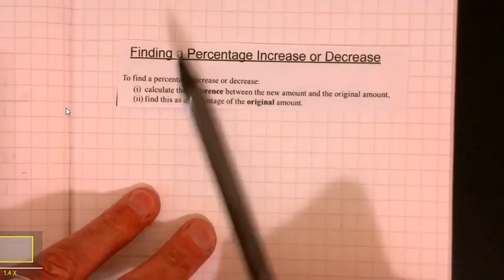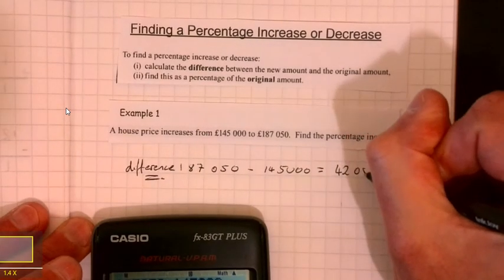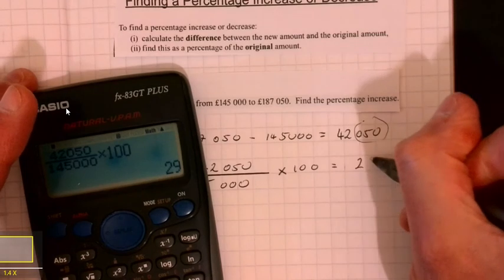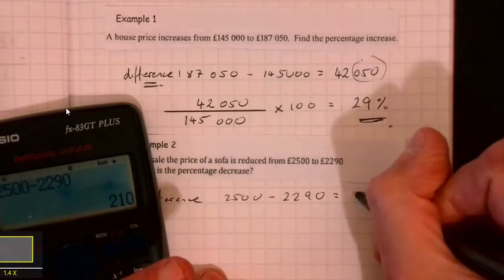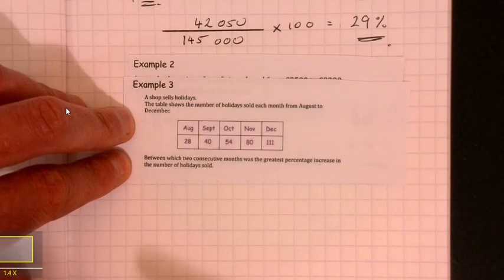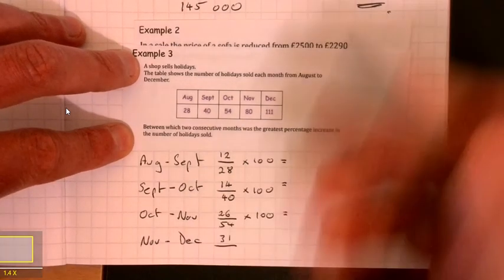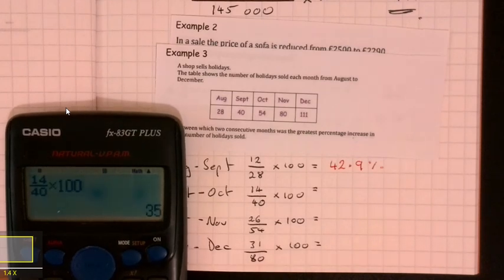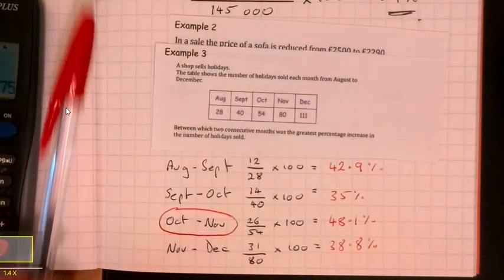Finding a percentage increase or decrease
Percentage Change.